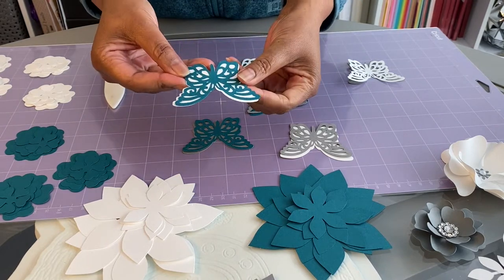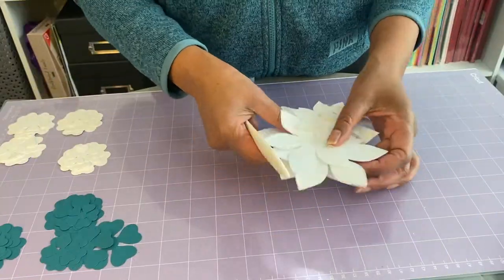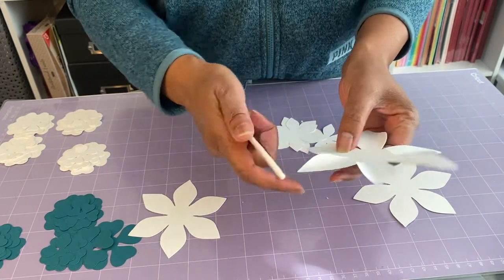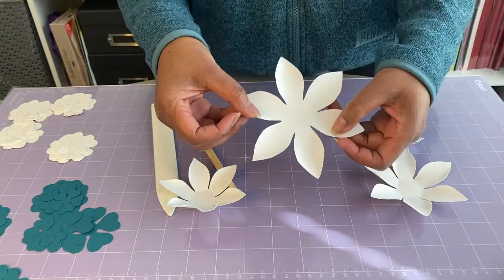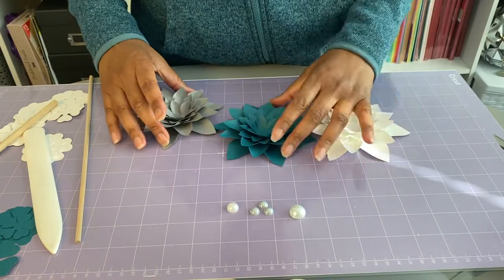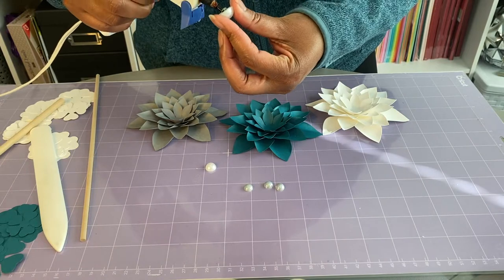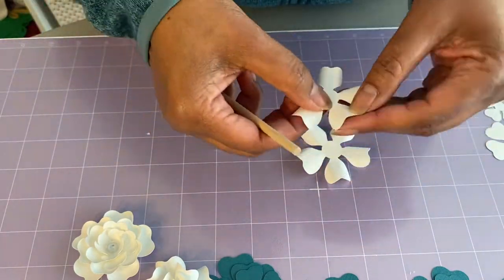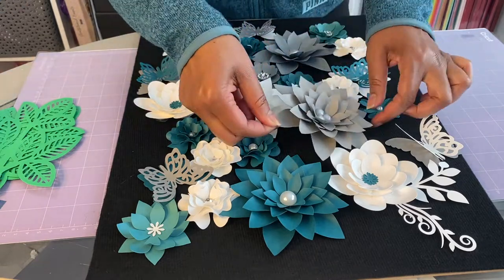Paper Flower Shadow Box Tutorial | Paper Flower DIY using Cricut Explore Air 2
Hey Foxx Squad, welcome back!  If you're new, welcome. This video is a Paper Flower Shadow Boxes Tutorial.  Paper flower petals were cut using my Cricut Explore Air 2.  Learn how to make a paper flower shadow box beautiful enough for any room.